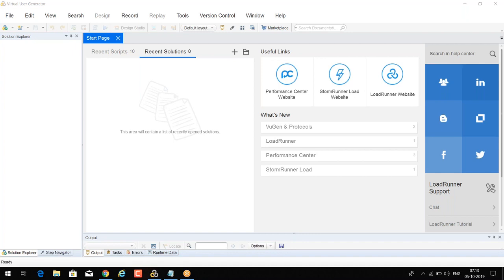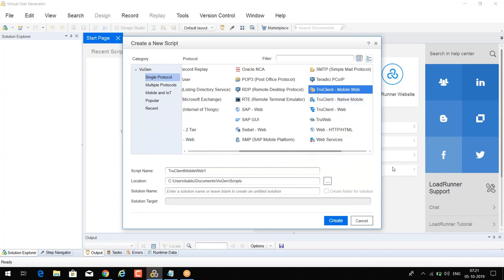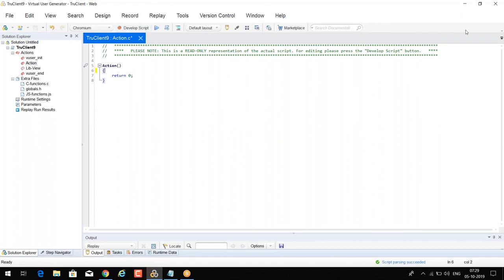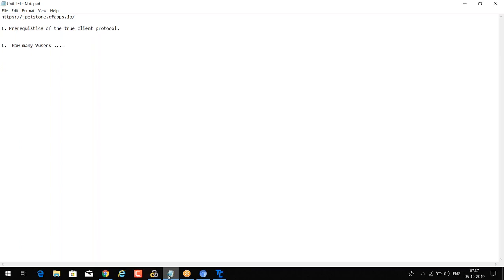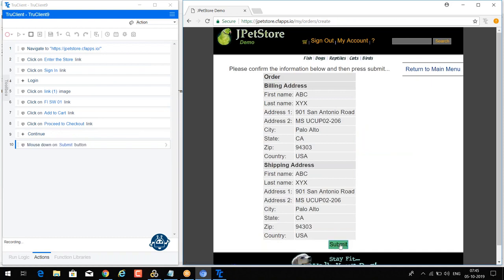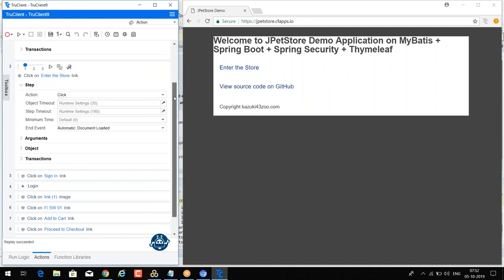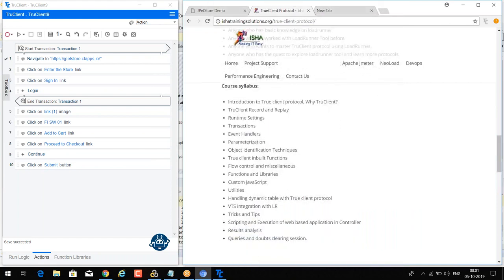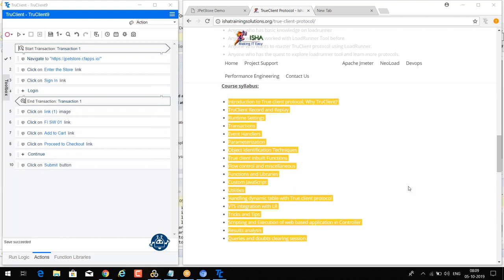TrueClient Protocol Demo Video 5th Oct 2019